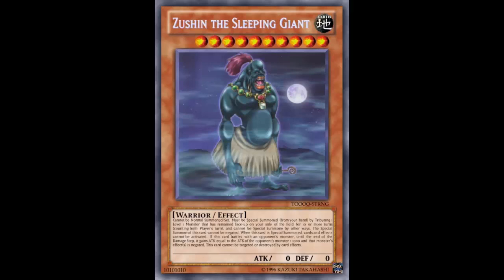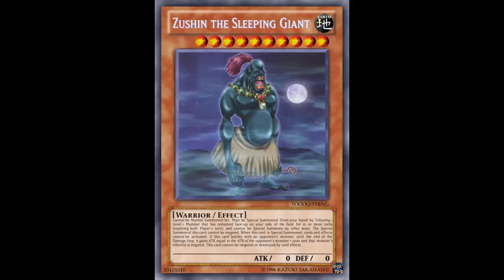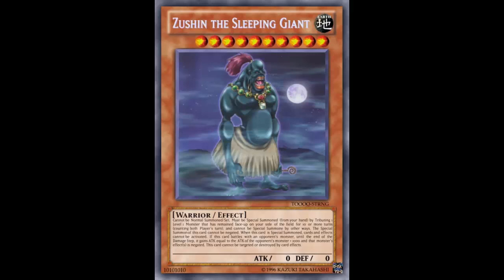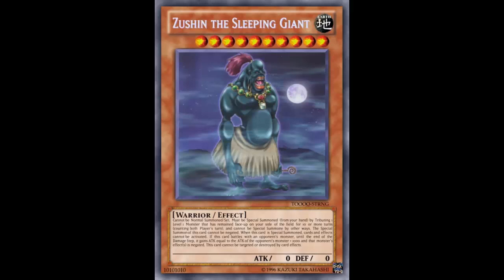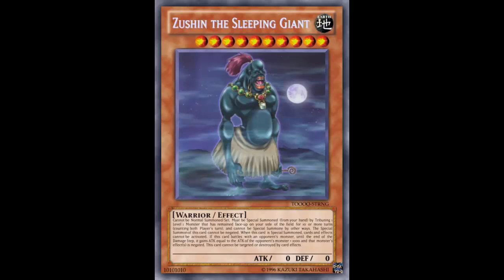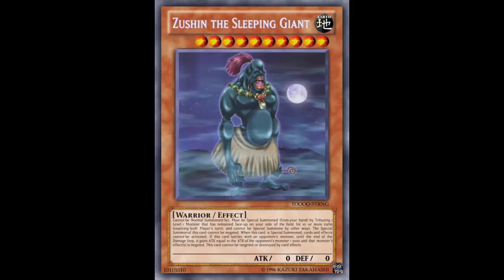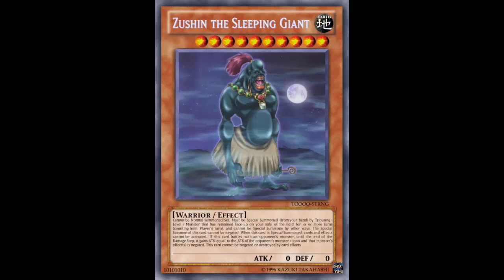Fake Card Fridays: Zushin the Sleeping Giant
Earth / Level 10 / Warrior / Effect / 0 ATK 0 DEF

Cannot be Normal Summoned/Set. Must be Special Summoned (from your hand) by Tributing 1 Level 1 monster that has remained face-up on your side of the field for 10 or more turns (counting both Player's turn), and cannot be Special Summoned by other ways. The Special Summon of this card cannot be negated. When this card is Special Summoned, cards and effects cannot be activated. If this card battles with an opponent's monster, until the end of the Damage Step, it gains ATK equal to the ATK of the opponent's monster +1000 and that monster's effect(s) is negated. This card cannot be targeted or destroyed by card effects.